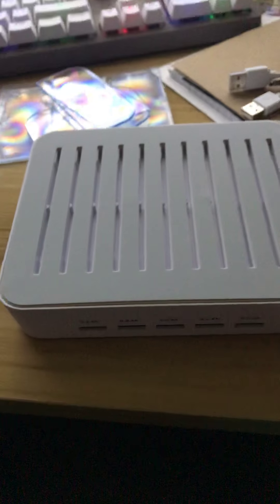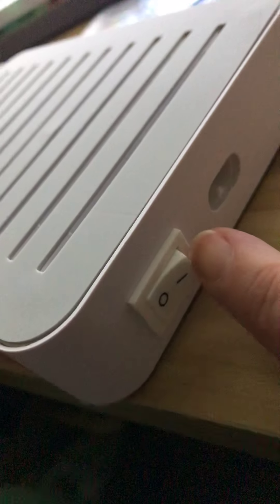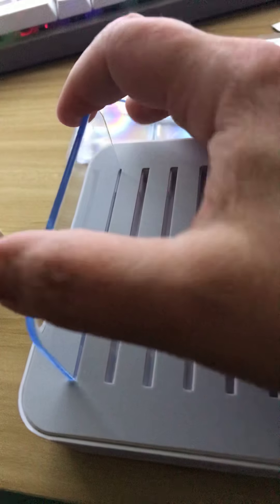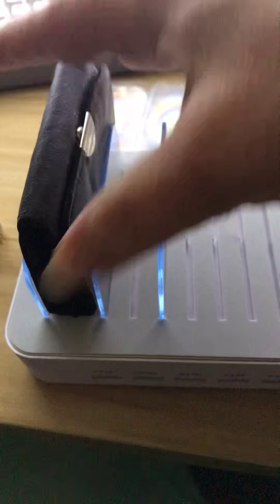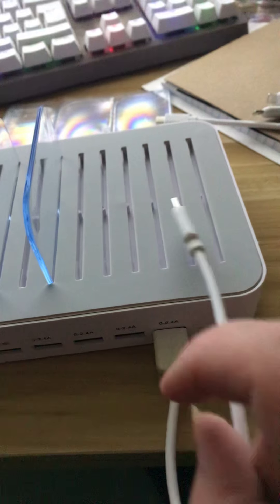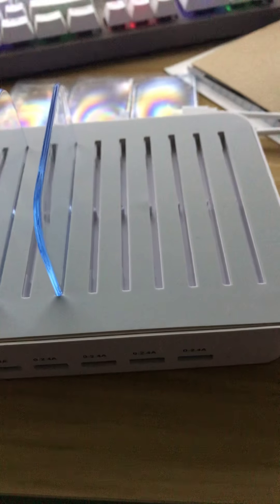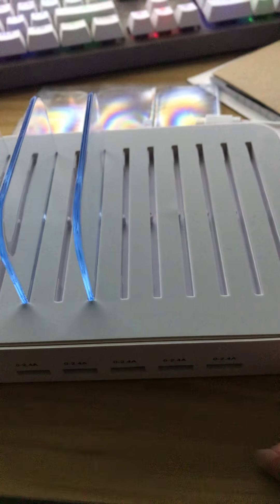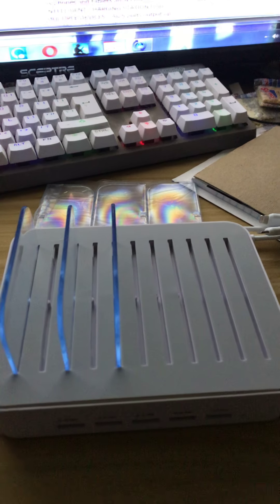DGStore Multi device charging station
DGStore Multi-Device Charging Station, 5 Port USB Charger Station Dock, Charging Docking Stand with Switch for Multiple Devices (White, 5 Cables Included)by DGStore

I love this multi-charging station. It makes it so easy to charge my phone and iPad. DGStore charging station keeps all devices in one place, nice and clean. I like that you do not have to plug a bunch of chargers on your power outlet for every phone and tablet you have. Makes life much easier when the grandbaby is here and I need to keep her phone charged too.

This multiple charging station management came with 3 cables that work with Apple devices, 1 micro USB cable, and 1 type c cable. It holds and charges up to five devices such as phones and tablets all at once.

I really appreciate that it comes with a 12-Month Worry-free warranty.